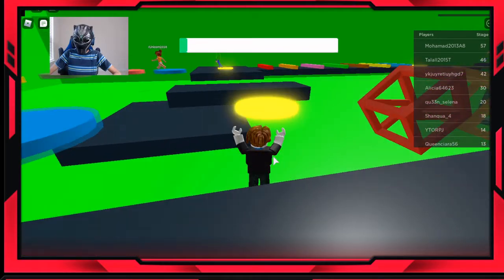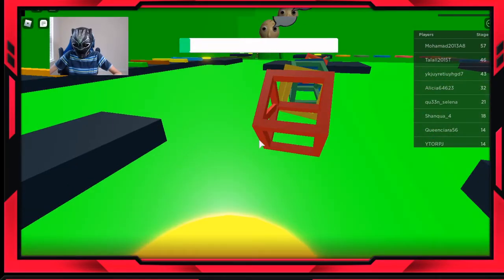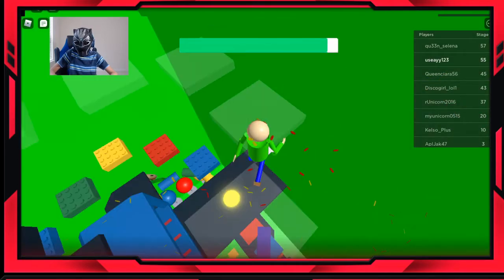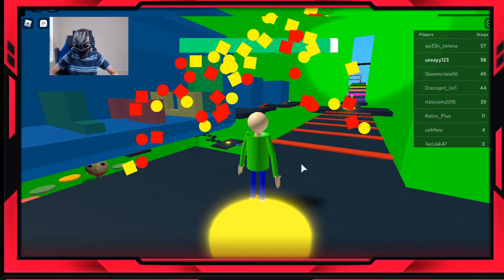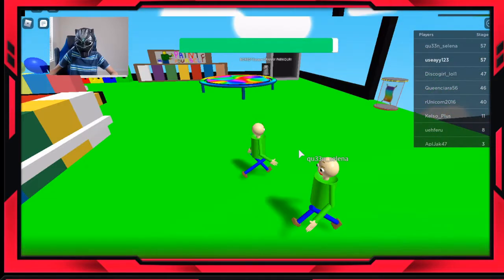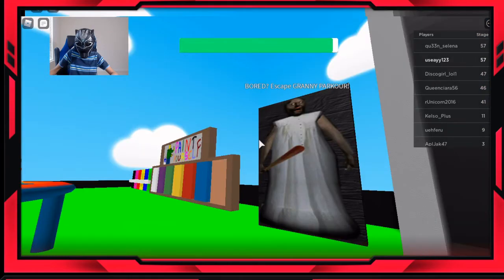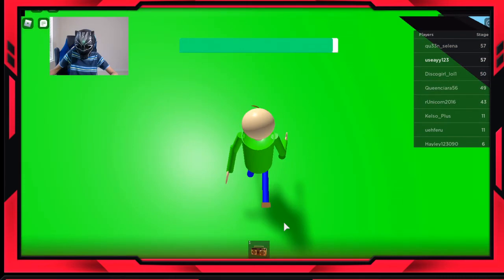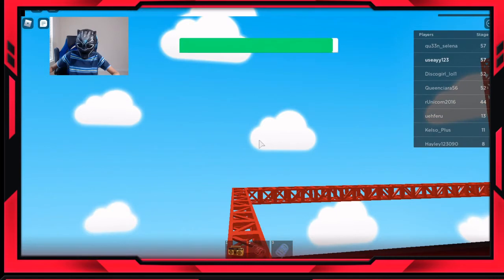I Completed and Escaped Baldi In Parkour (Baldi Basics Parkour Obby Roblox)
Hey guys I played baldi basics parkour obby in ROBLOX, I completed the Baldi Basics parkour but there was no actual Baldi in that game that i escaped from. I just trained to be a PARKOUR KING. So play the game and other obbies in ROBLOX to be a Parkour King like me.